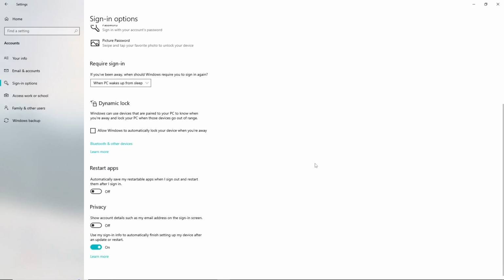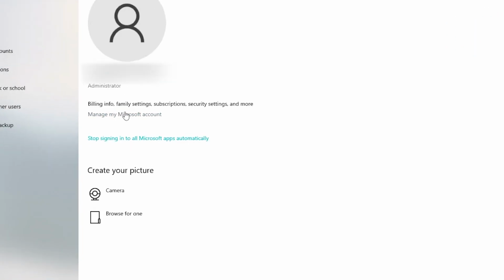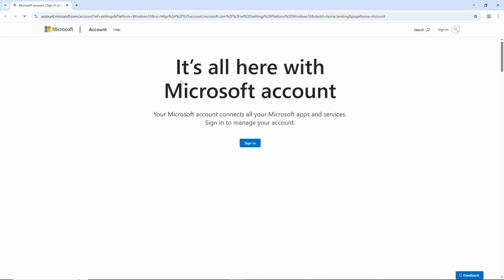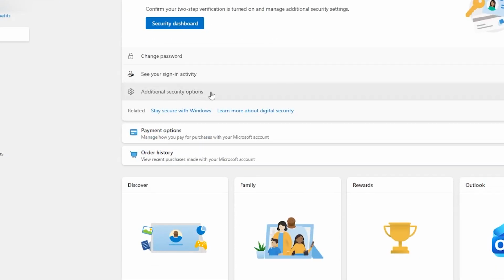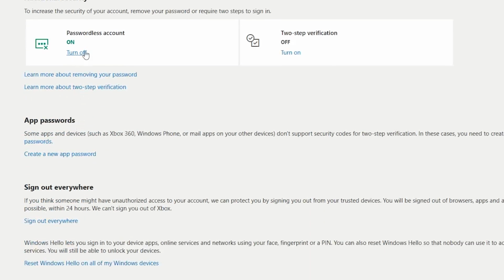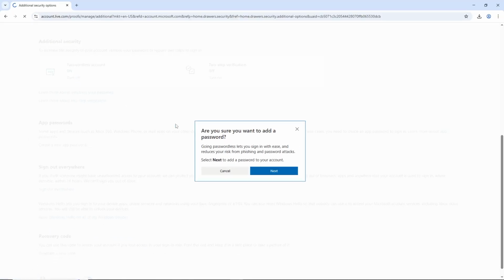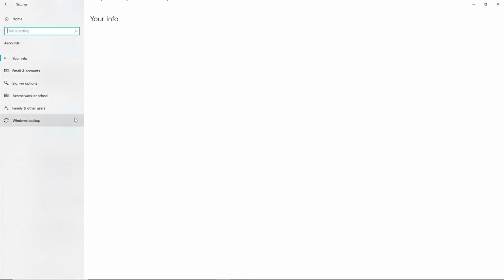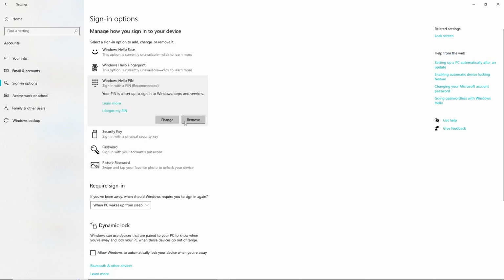Fix Windows Hello PIN Remove Button Grayed Out in Windows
How To Fix Windows Hello PIN Remove Button Grayed Out in Windows